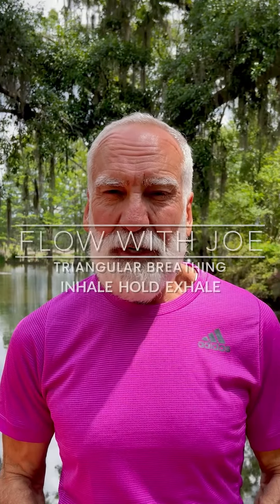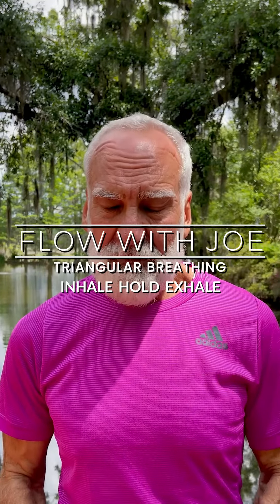TRIANGLE BREATHING INHALE HOLD EXHALE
This breathing exercise has brought me peace of mind & balance.

Remember to inhale & exhale softly through your nose.  Let your stomach relax & expand as you allow the air from your inhale to fill it.

If at anytime you feel uncomfortable, just relax and breathe normally.

With practice your breathing will improve. The goal is to become comfortable & condition yourself to breathe easily through your nose at all times.

Sit down, relax, close your eyes & follow my instructions.

1. INHALE
Make sure you are inhaling softly in through your nose, & breathe deep into your belly,
2. HOLD,
3. EXHALE slowly through your nose,
4. Repeat.